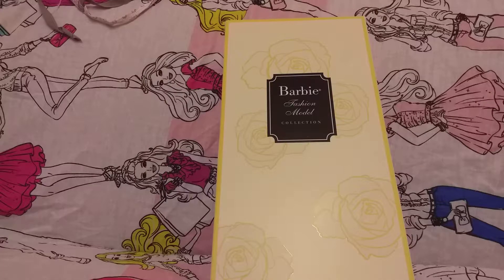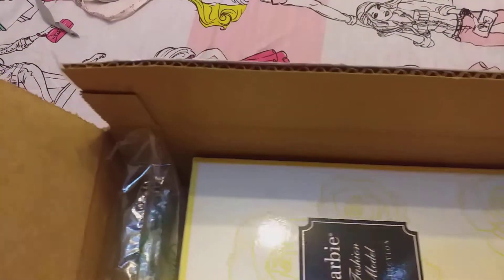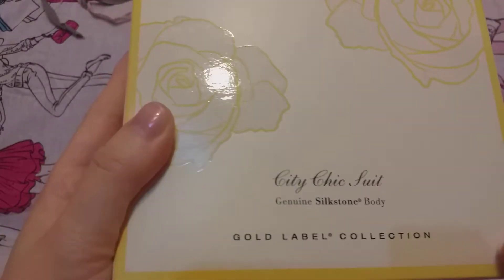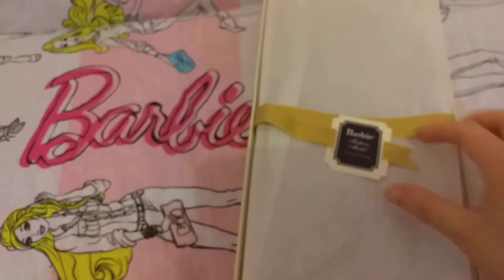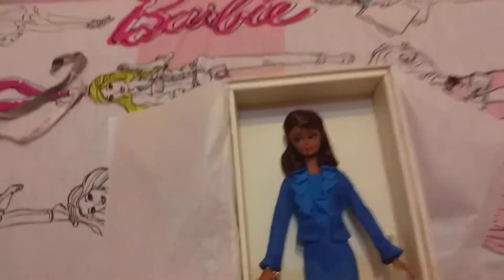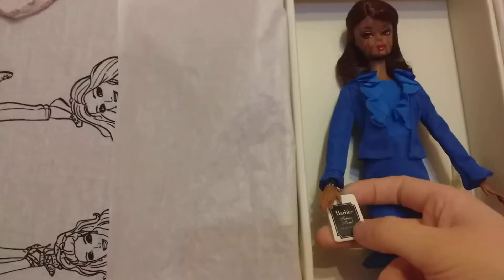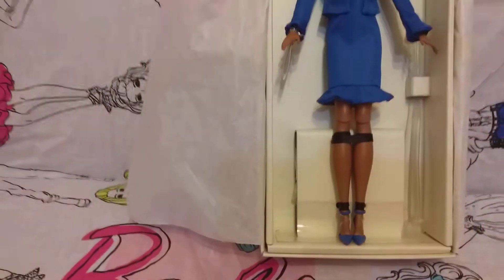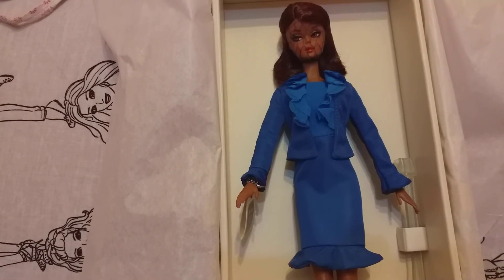Silkstone barbie doll - unwrapping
Beutiful silkstone barbie doll in blue dress